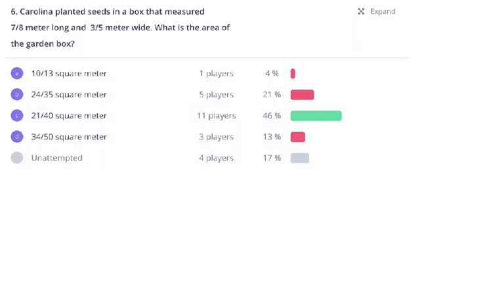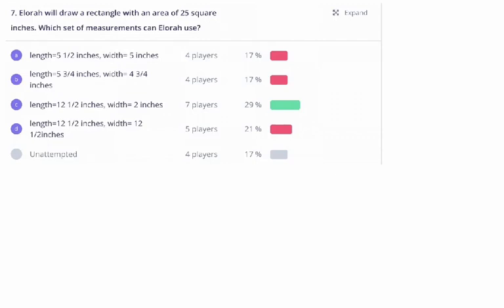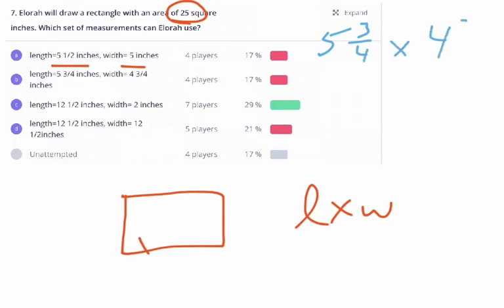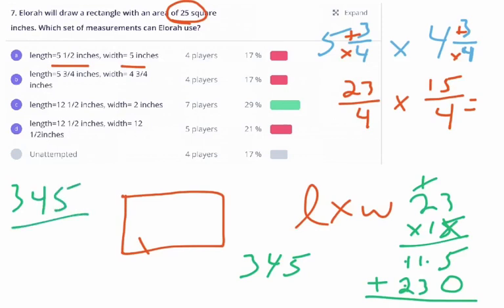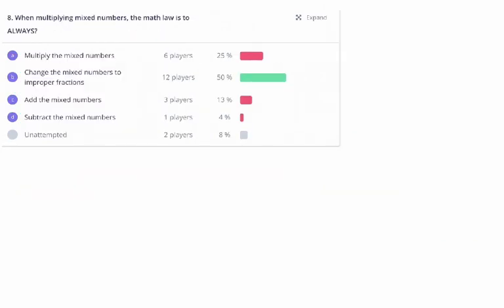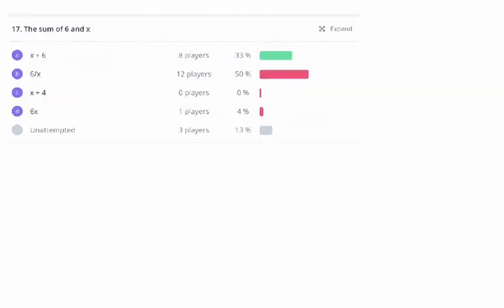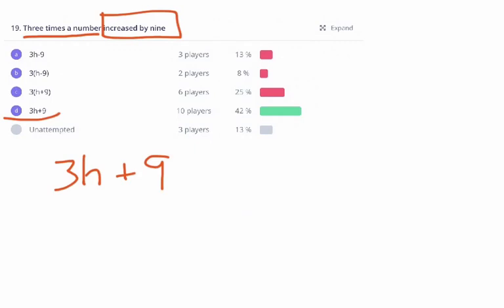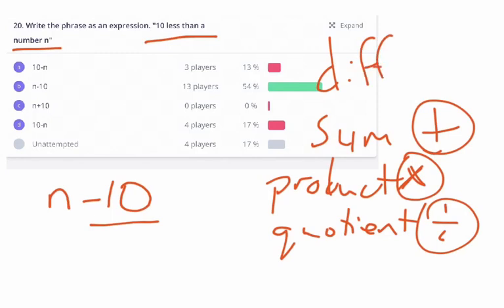Lesson 0 Review Of the Prerequisite Quizizz